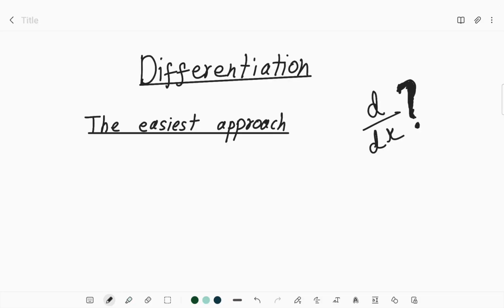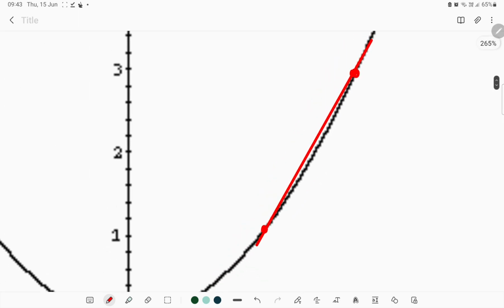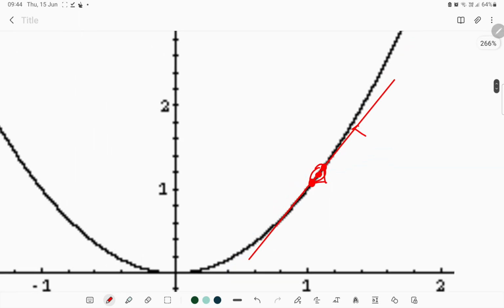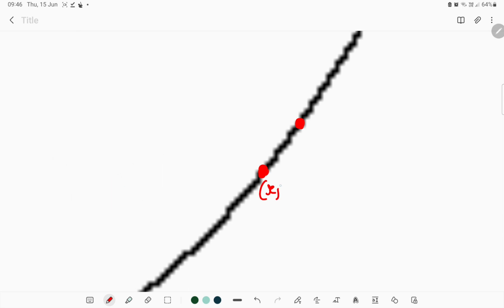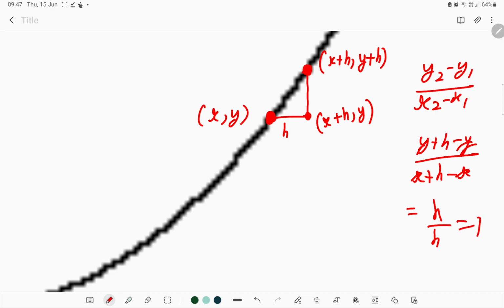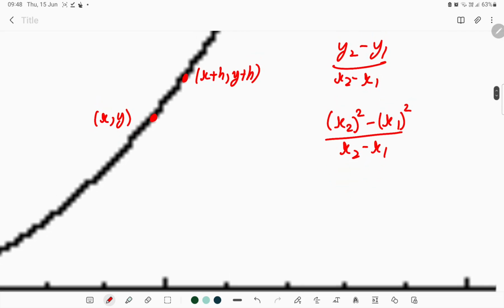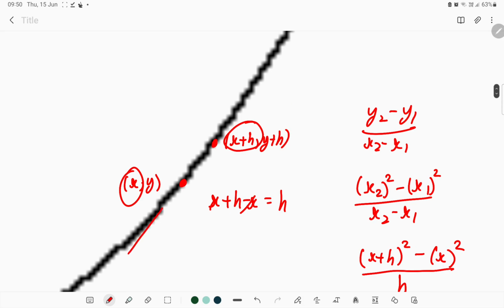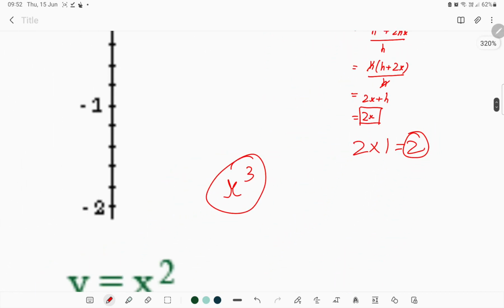Understanding Differentiation - The easiest approach